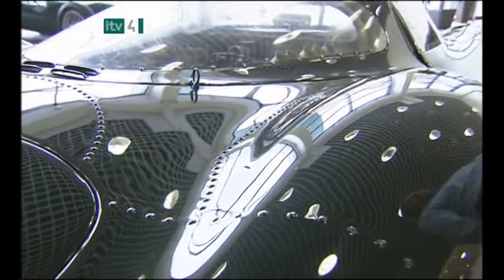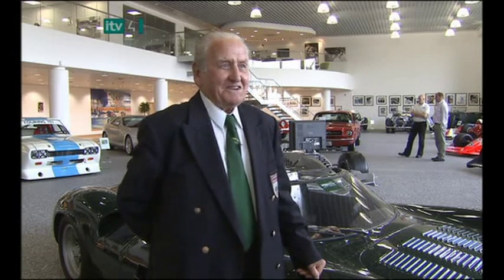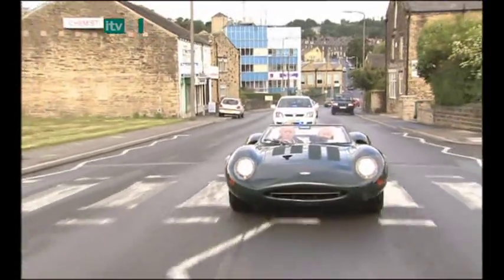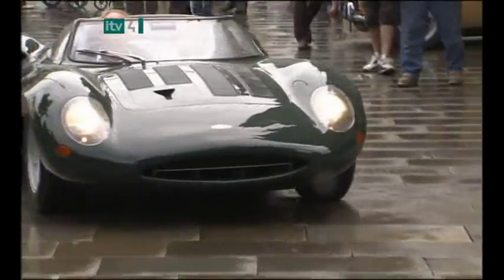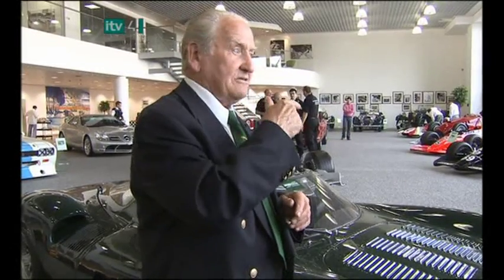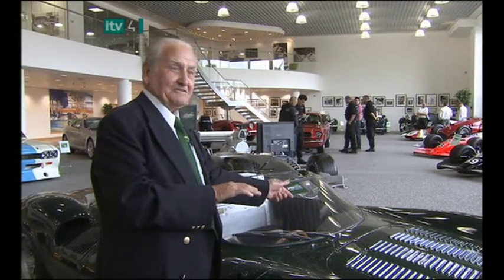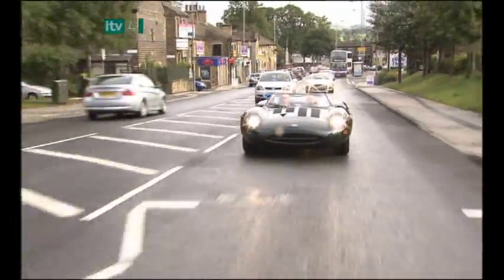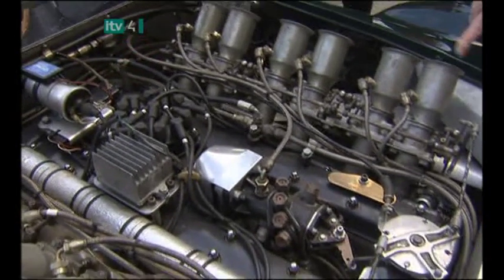Jaguar XJ13 - test driver recalls crash